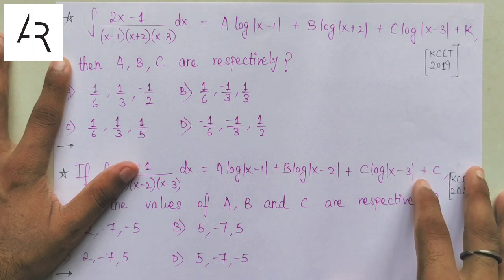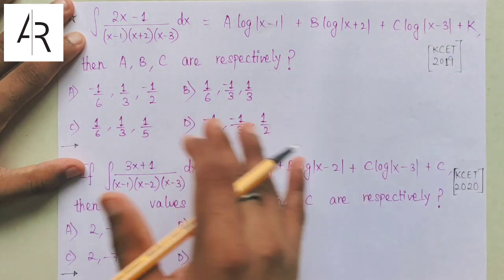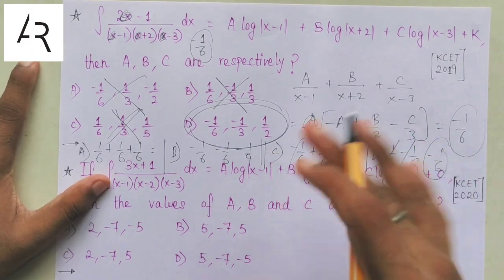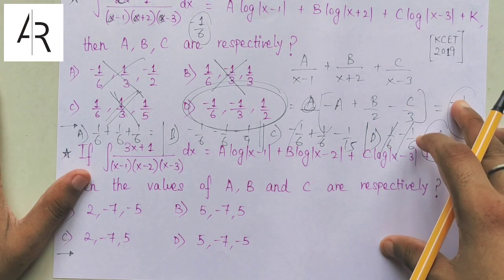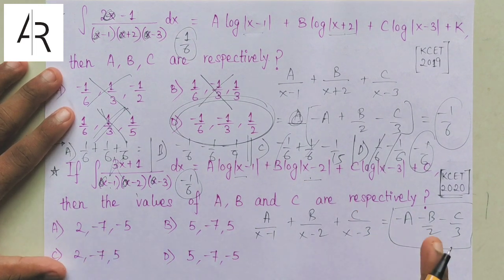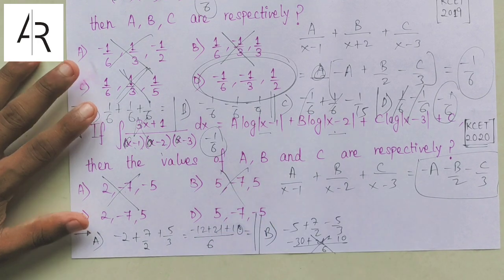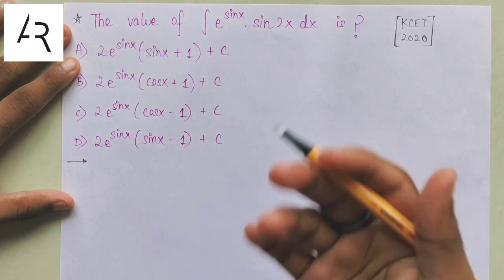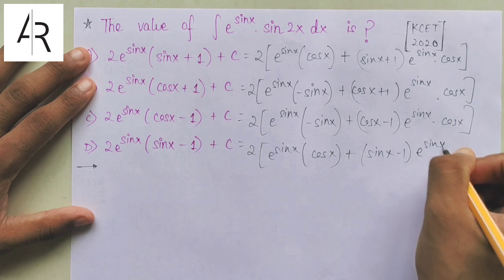KCET 2021: Integral Calculus🔥🔥🔥| Karnataka CET 2021 Tricks🤩🙌| Tricks & Cheat Codes #207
KCET 2021: Integration PYQs🔥🔥🔥| Karnataka CET 2021 Tricks🤩🙌| Tricks & Cheat Codes for Karnataka CET 🎉

✅Best Books for KCET 2021:

1) Chapter-wise Solved Papers
2) Year-wise Solved Papers

✅Best Books for Comedk 2021:

1) Chapter-wise Solved Papers
2) Year-wise Solved Papers

✅Best Books for MHT-CET 2021:

1) Year-wise Solved Papers
2) MHT-CET Score Booster

✅Best Books for NEET 2021:

1) Year-wise Solved Papers
2) Chapter-wise Solved Papers
3) Mock Tests

✅Chapterwise Topicwise PYQs:

• Physics ( Engineering )
• Chemistry ( Engineering )
• Mathematics ( Engineering )
• Physics ( Medical )
• Chemistry ( Medical )
• Biology ( Medical )

✅Best Books for JEE Advanced 2021:

1) Mock Tests for JEE Advanced
2) Chapter-wise Solved Papers
3) Year-wise Solved Papers

✅Best Books for JEE Main 2021:

1) Year-wise Solved Papers
2) Chapter-wise Solved Papers
3) ( English ) 40 Days Crash Course
4) ( Hindi ) 40 Days Crash Course
5) Mock Tests ( Online included )

In this 207th episode of tricks and cheat codes, Aayush Rathi is discussing about Tricks in Mathematics for KCET Exam 2021. He has solved and explained 3 important questions from the Mathematics section of the KCET previous year quesion papers using his tricks and cheat codes. The questions taken are from the chapter of Integration in Calculus. This is a must watch video for all the Karnataka CET 2021, Comedk 2021, JEE Main & JEE Advanced aspirants who wish to learn unique tricks in Mathematics to solve competitive exam objectives and specially those students who want to improve their ranks by 1000s in exams like KCET 2021.

AR SQUAD is not just a YouTube Channel, but also one of the strongest online community of students preparing for JEE & NEET. And for doing that, on behalf of all the members of AR SQUAD, I tip my hat to you, my friend.